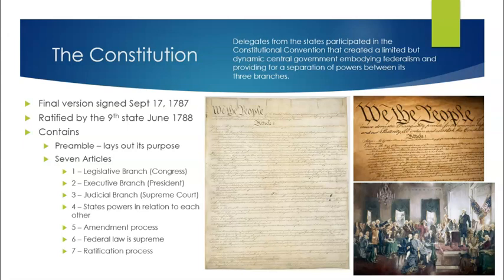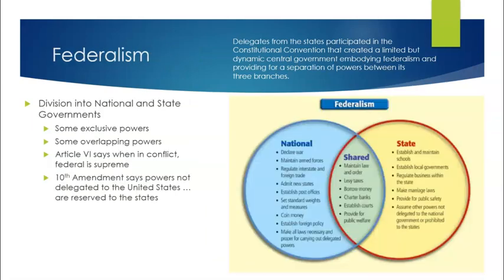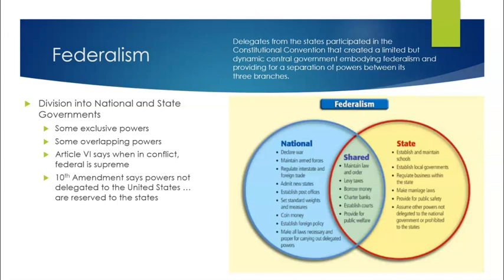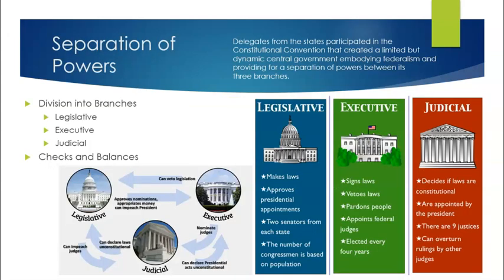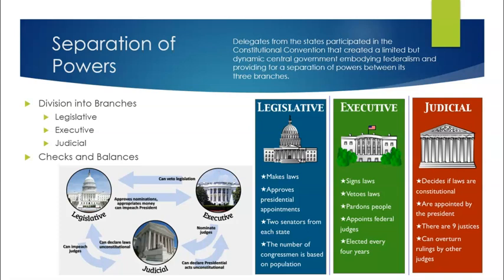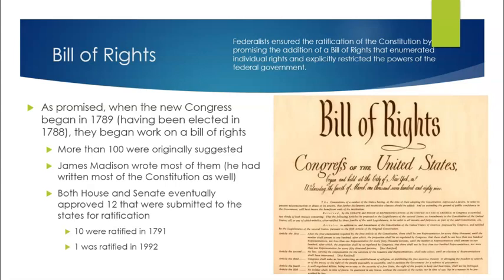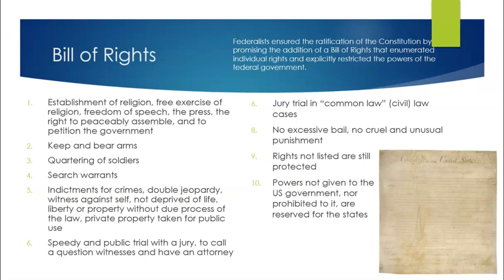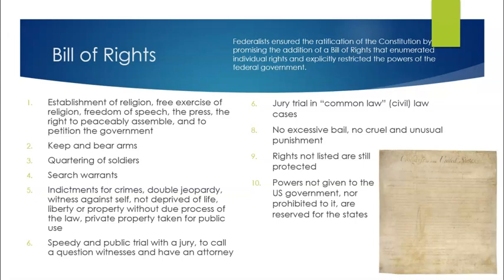AP U3 Topic 3.9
Class notes for APUSH Era 3 Topic 3.9 The Constitution